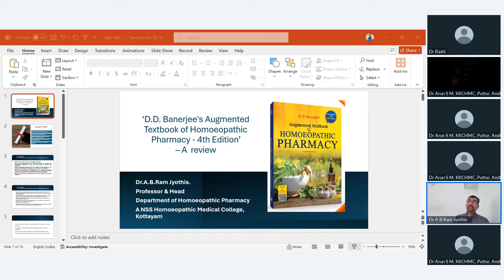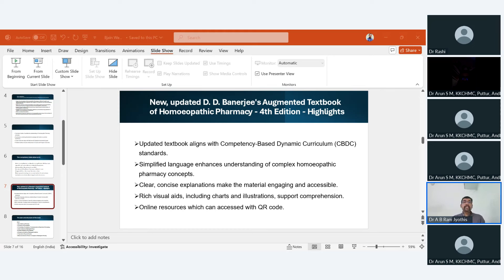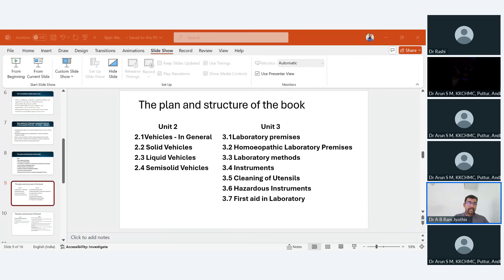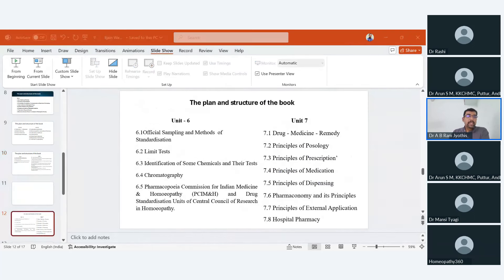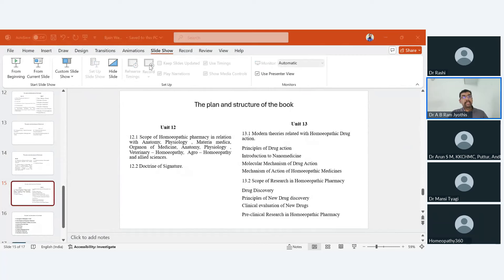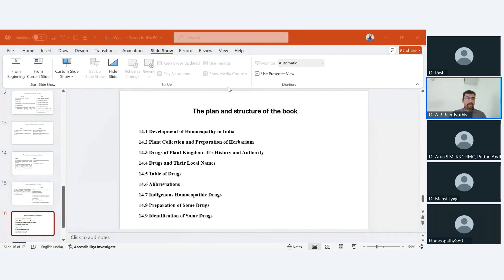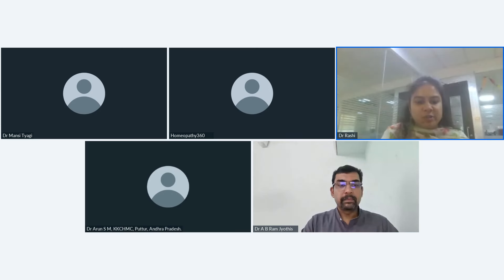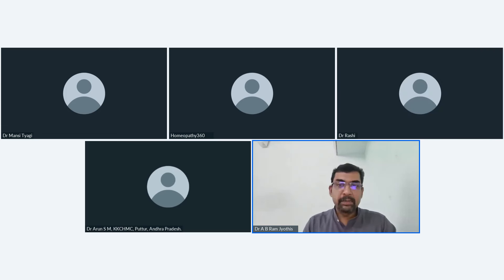DD Banerjee's All New Upgraded 4th Edition A Distinctive Teaching Aid O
The Treasury of Knowledge & Hidden Talents.

"Knowledge is strength and we have always aimed to empower the people."

One of the most updated portals for online publication of All Kinds of Course Material for Students, Latest News & Events, Career opportunities, Research Updates, Articles from great classical and contemporary practitioners, Periodical literature, Journals, Videos, Presentations, Synopsis.

As always, Homeopathy 360 has tried Connect Homoeopaths worldwide and Broadcast their Talent, aiming advancement of Homoeopathy as an evidence based science. Homeopathy 360 has been an Exceptional Education Hub for each generation of Homeopaths, whether an Academician, a Clinician or a Researcher. We organize every single information related to Homeopathy and make it universally accessible, making sure that we are the best at what we do!